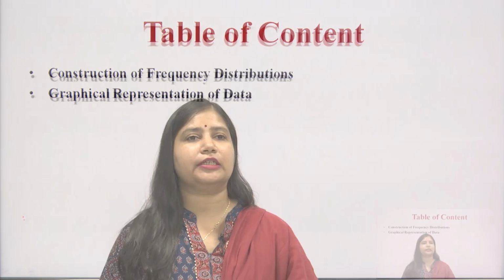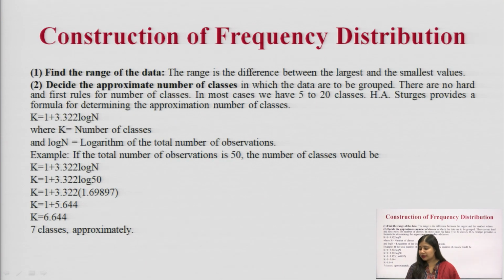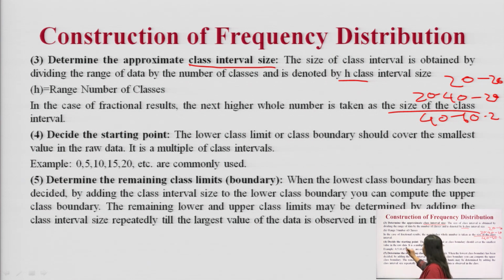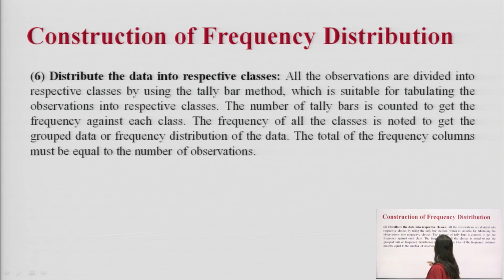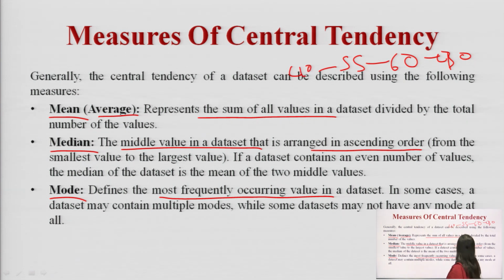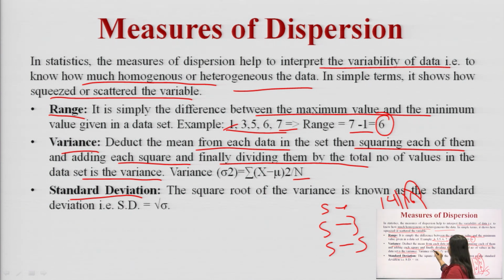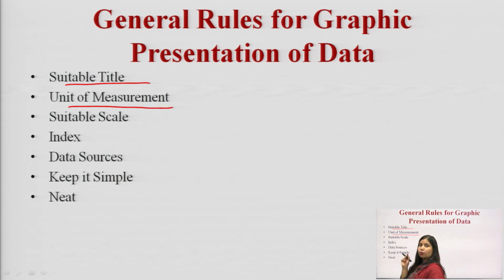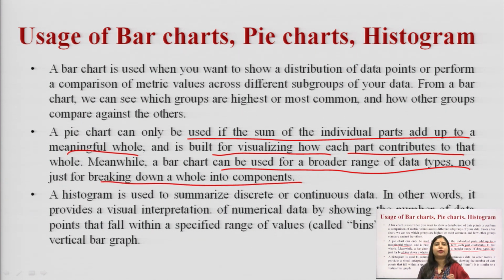Business Research Methods | AKTU Digital Education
Business Research Methods | Frequency Tables, Construction of Frequency Distributions, Graphical Representation of Data|